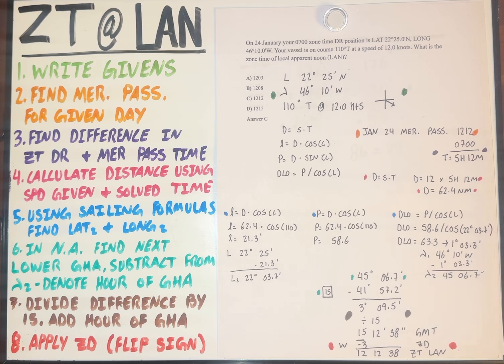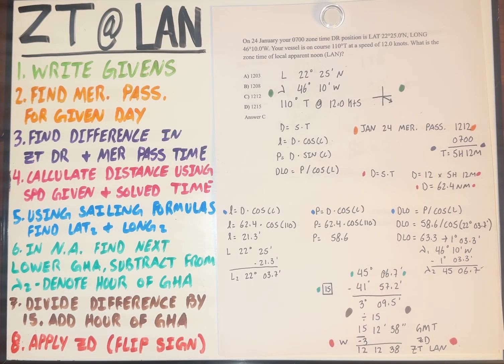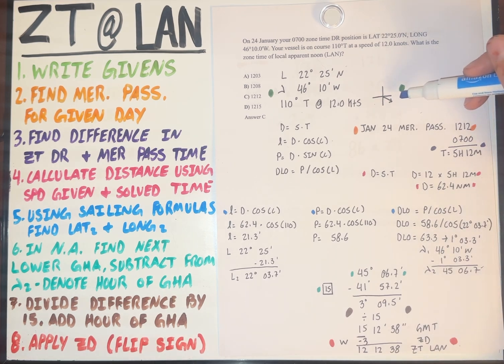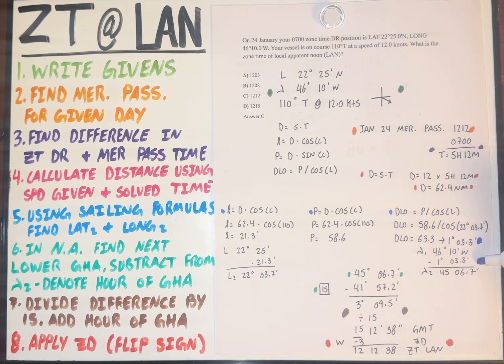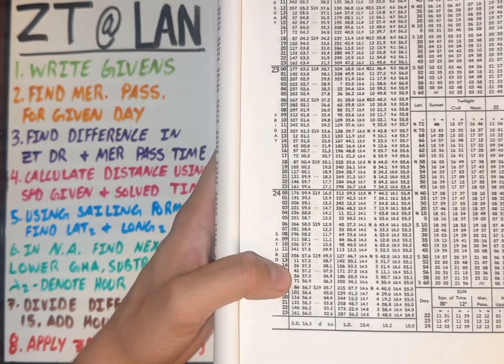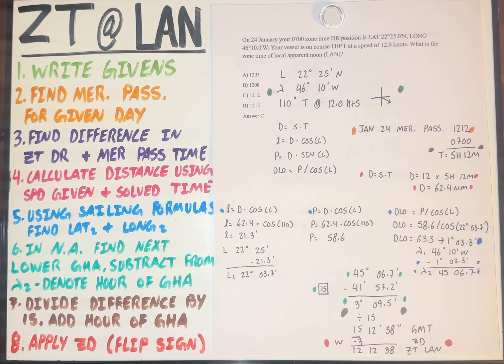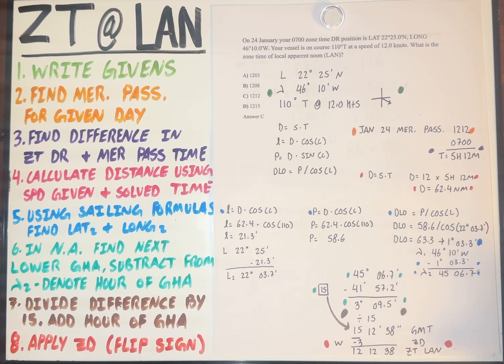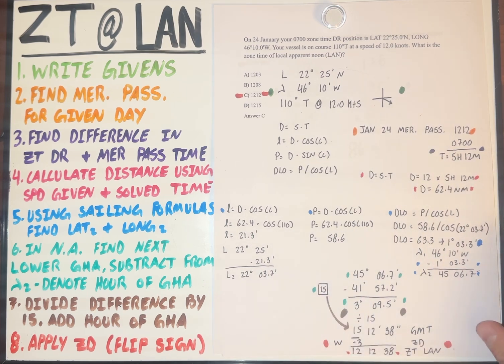ZT of LAN - STEP BY STEP - Condensed USCG CNAV Sample Problem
The sample problem showing the full calculations for ZT of LAN can be found here:

These videos were made to show a shortened step by step progression with work to support the mariner with an easy to understand visual.

On 24 January your 0700 zone time DR position is LAT 22°25.0'N, LONG 46°10.0'W. Your vessel is on course 110°T at a speed of 12.0 knots. What is the zone time of local apparent noon (LAN)?

Q117 Navigation Problems - Oceans